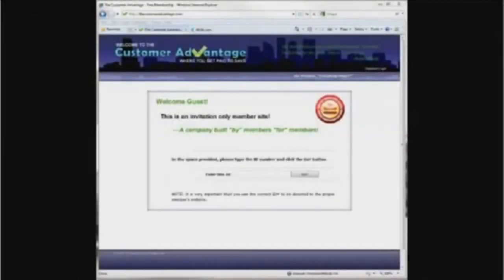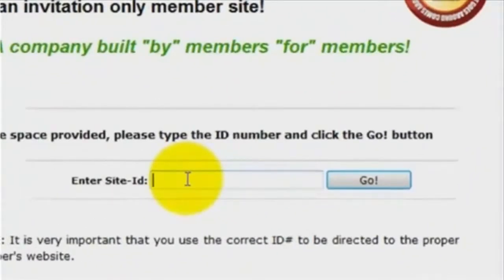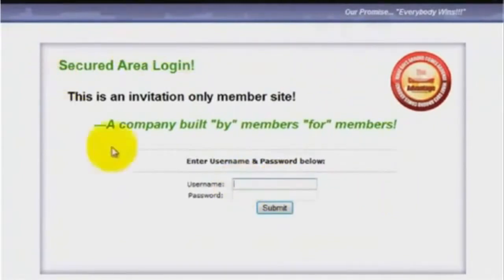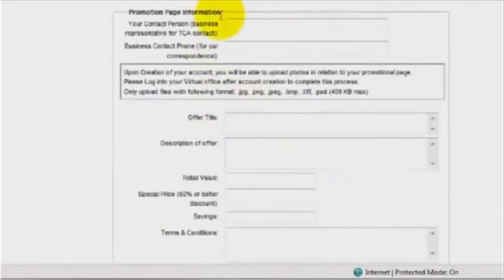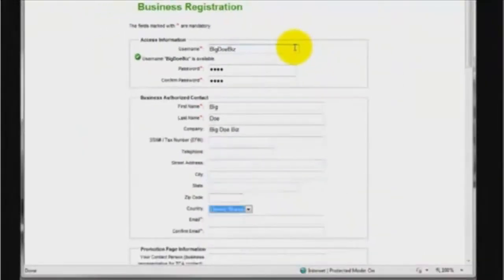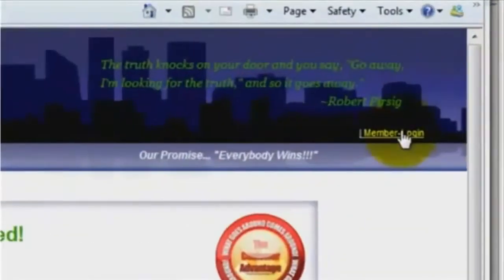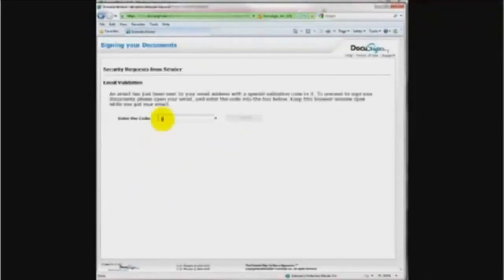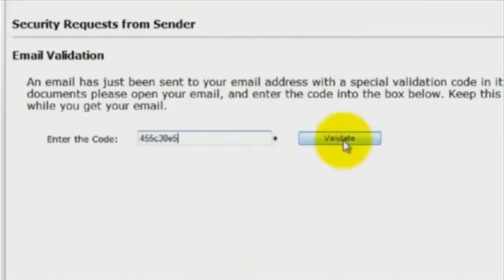How To Sign Up A Business.........